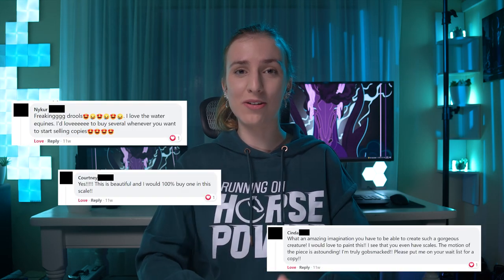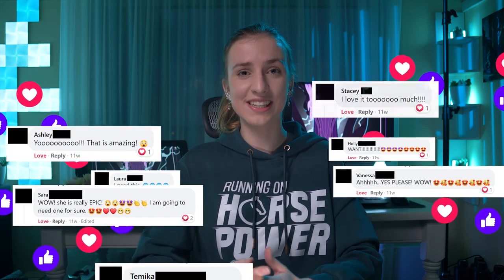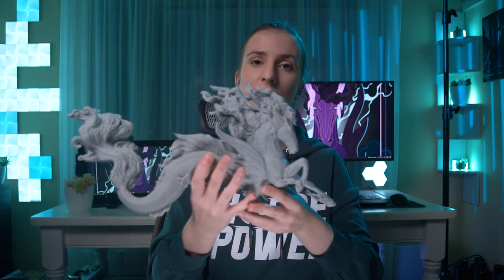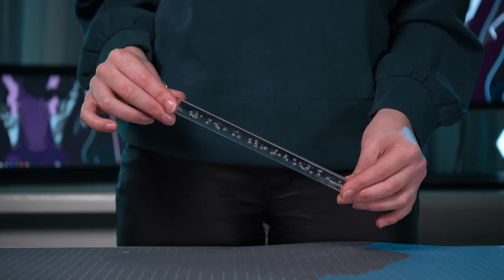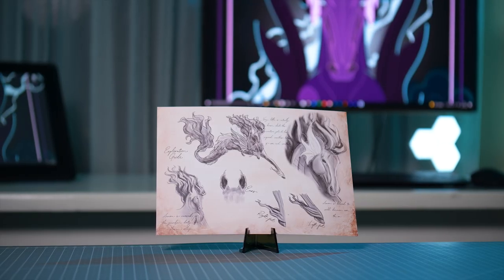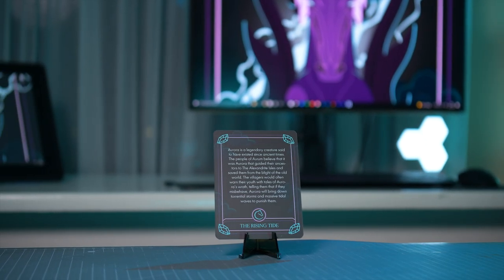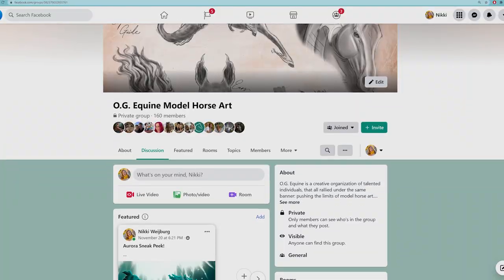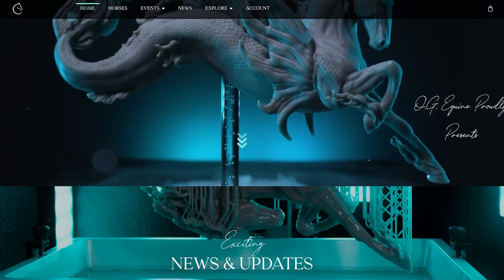Meet " Aurora " The First 3D Printed Traditional Sized Artist Resin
" Even the brightest of embers that blaze into a dazzling flame, will eventually yield to the rising tide. Unrelenting and unbound, it swallows everything in its path. Even the distant horizon. "

Aurora The Rising Tide is a limited Edition (50+5AC), 3D printed, traditional scale artist resin. She’s the largest 3D printed resin that is printed in one piece, making her very durable. She’s also the first artist resin that will be purchased as a “master” 3D print instead of a casted copy, allowing her retain all her intricate details and dynamicity.

Skip to the good parts:
00:00 Meet Aurora
01:09 Introduction
02:15 Details On Aurora
03:07 All The Goodies That Come With Her
04:34 Retail Price
05:12 When You Can Purchase Aurora
05:42 Give Aurora a Good Home